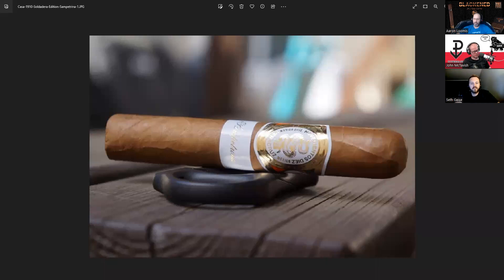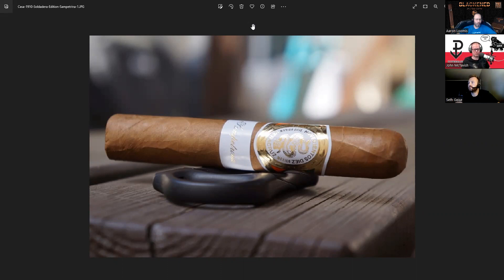Team Review Recap: Casa 1910 Soldadera Edition Sampetrina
Seth, John and Aaron discuss their review experience with the Casa 1910 Soldadera Edition Sampetrina